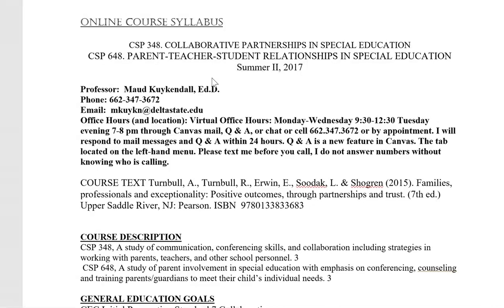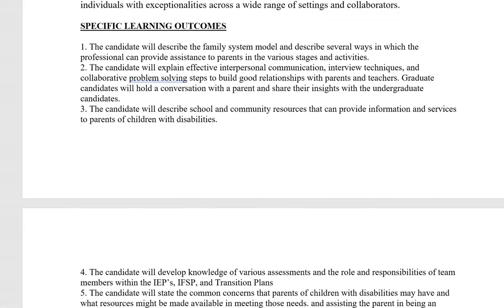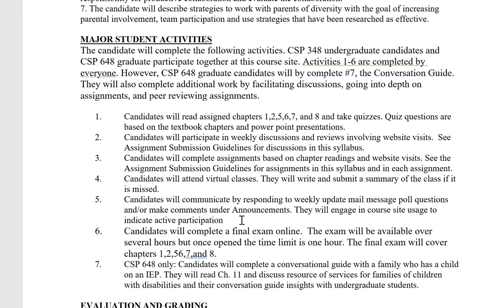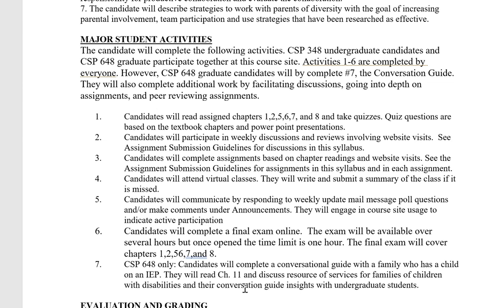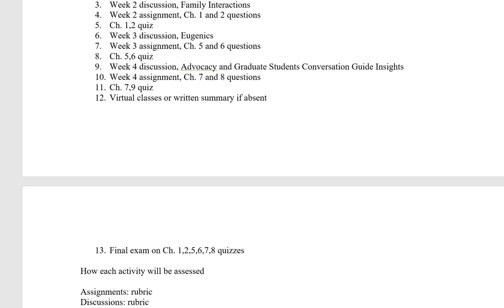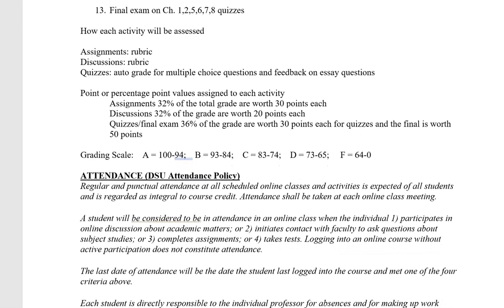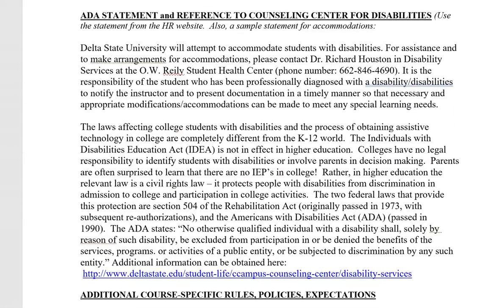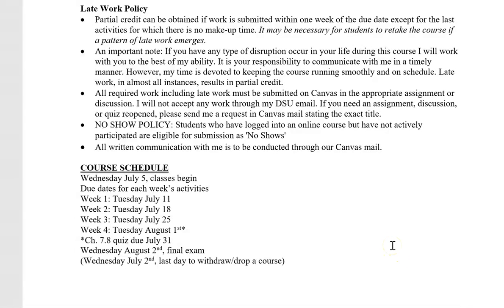canvas course videos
348.648 syllabus